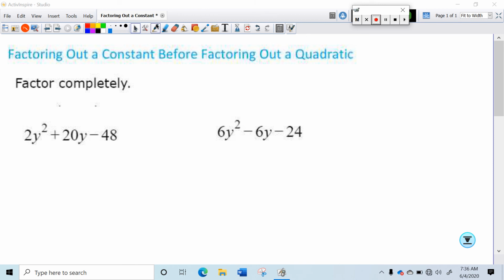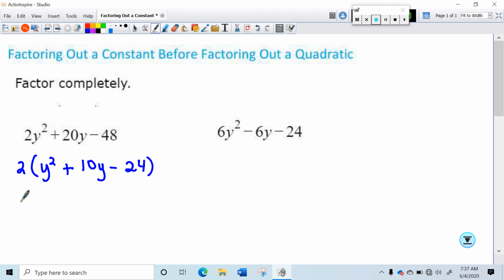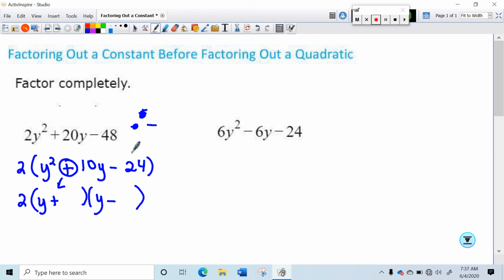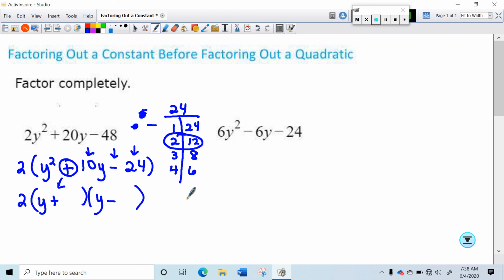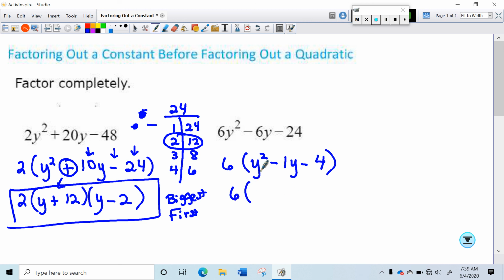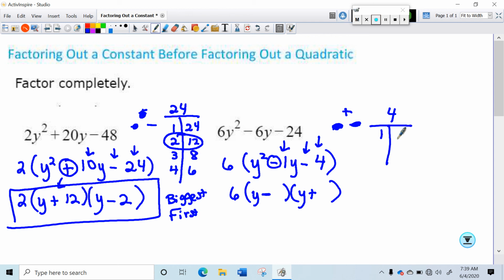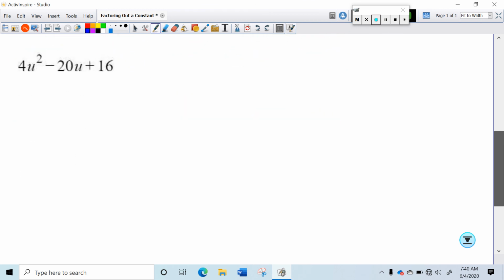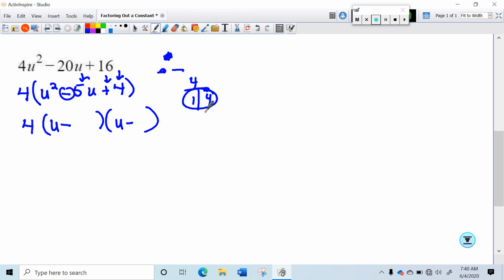Factoring Out a Constant Before Factoring Out a Quadratic